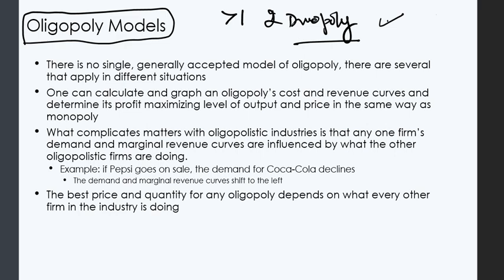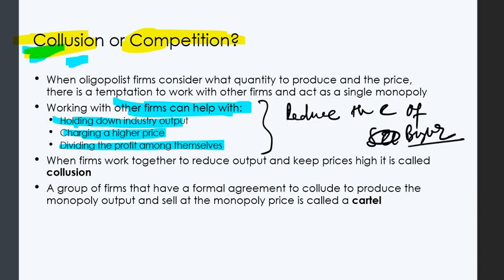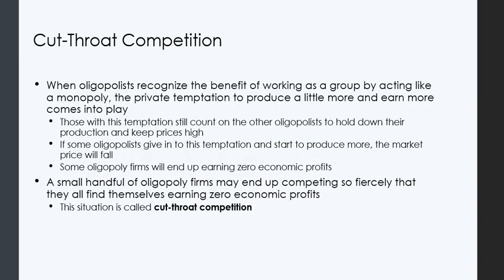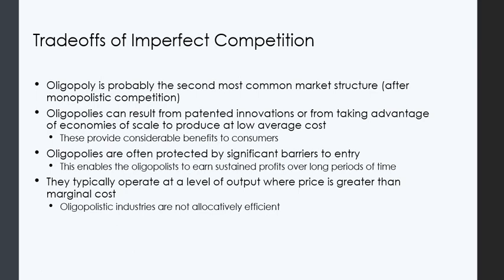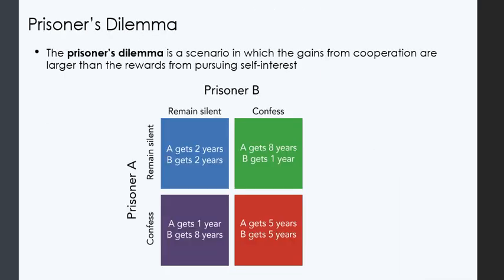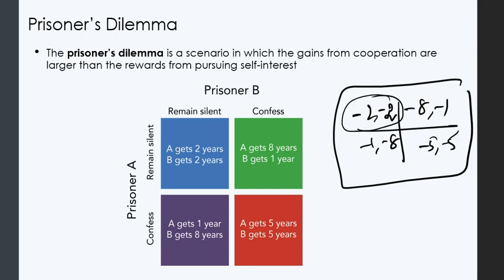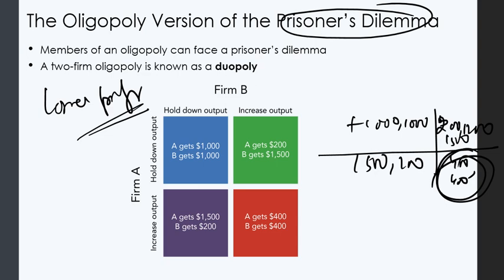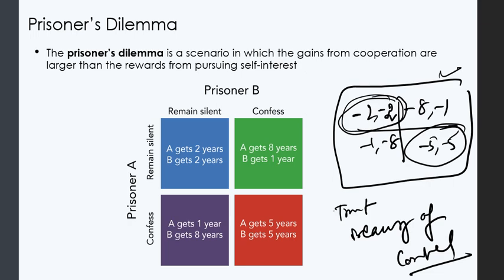Oligopoly: Cartel, Collusion, Prisoner's Dilemma, Game Theory | Microeconomics For Economics Hons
In this video discuss about Microeconomics part.

Oligopoly Models
Cartel
Collusion
Competition
Prisoner's Dilemma
Game Theory

This video helpful for

National Eligibility Test (NET)
Jawaharlal Nehru University Entrance Exam
Madras School of Economics Entrance Exam
BHU M.A. entrance exam for Economics
Delhi University entrance test
IGNOU Entrance Test
Mumbai University Entrance Test
Anna University MA/M.Phil Entrance Exam
Genteel School of Business & Economics All India Entrance Exam
Pune University Entrance Test
Economics Honours

An oligopoly is a market structure with a small number of firms, none of which can keep the others from having significant influence. The concentration ratio measures the market share of the largest firms.

The term "oligopoly" refers to a small number of producers working, either explicitly or tacitly, to restrict output and/or fix prices, in order to achieve above normal market returns.
Economic, legal, and technological factors can contribute to the formation and maintenance, or dissolution, of oligopolies.
The major difficulty that oligopolies face is the prisoner's dilemma that each member faces, which encourages each member to cheat.
Government policy can discourage or encourage oligopolistic behavior, and firms in mixed economies often seek government blessing for ways to limit competition.

Here we shall briefly discuss how the game theory can be used to study the economic behaviour in oligopolistic markets. Strategic interaction may involve many players and many strategies, but here we shall consider only two-person games with a finite number of strategies.

📌WHATSAPP AT

FOR

 📚   STUDY MATERIALS